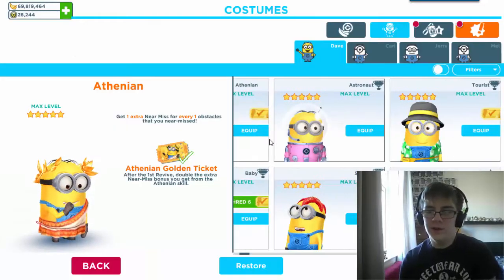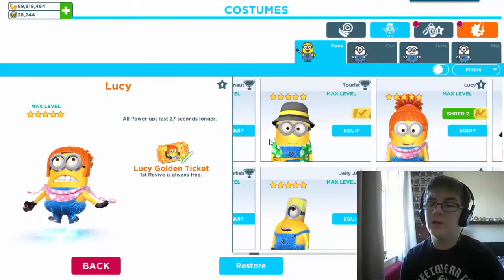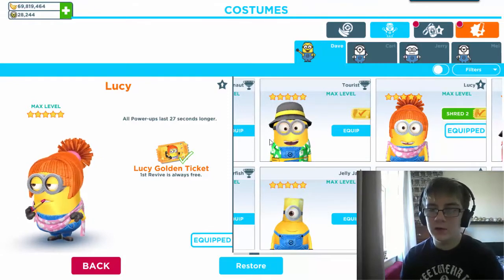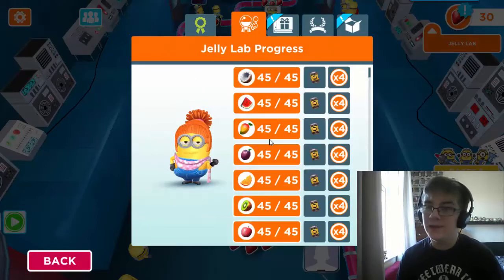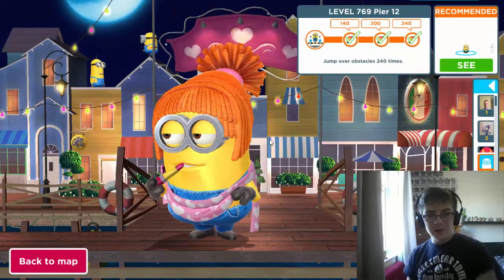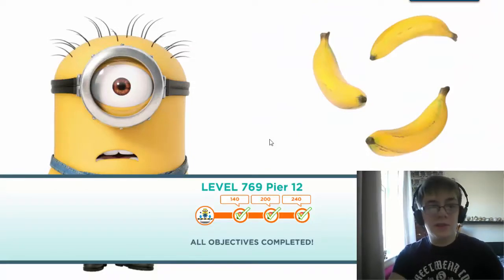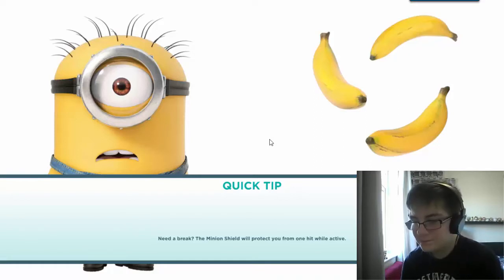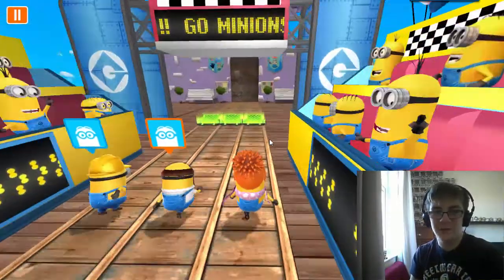Minion Rush: LUCY COSTUME! (New Costume - iOS, Android)